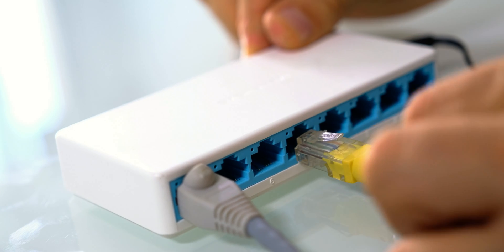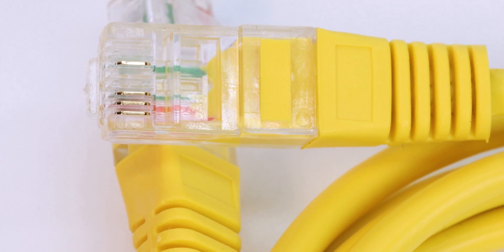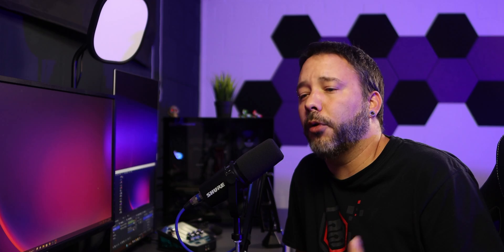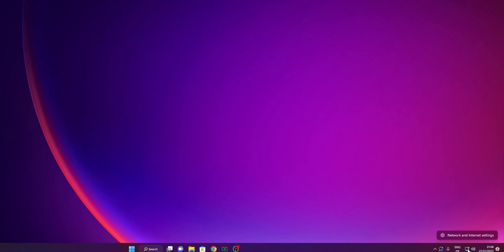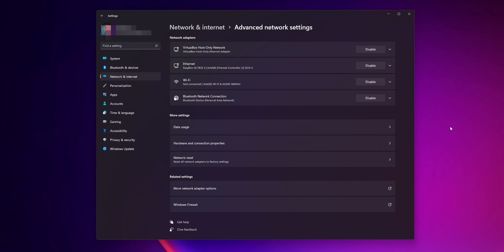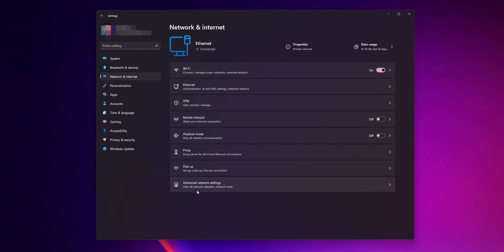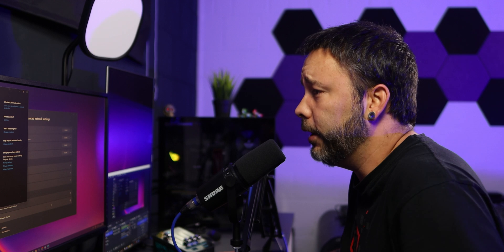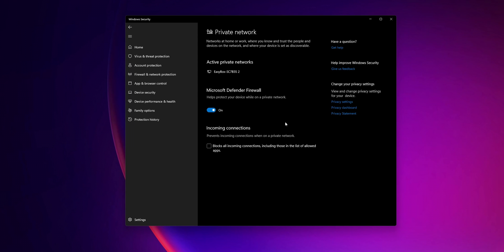FIX Ethernet Connected but no Internet Access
On this video guide i show you the steps to follow to fix the problem that you are connected trough ethernet to a network but you down have internet access.